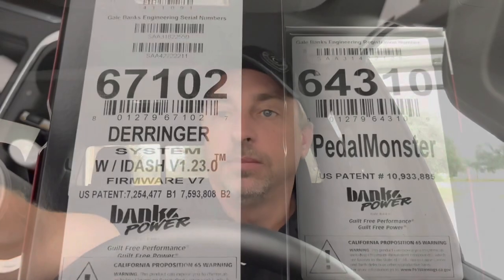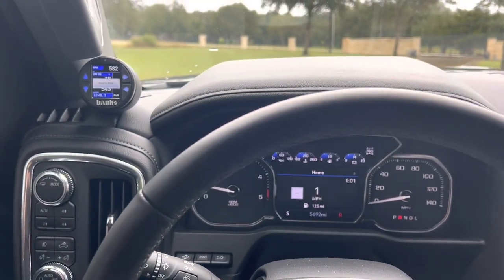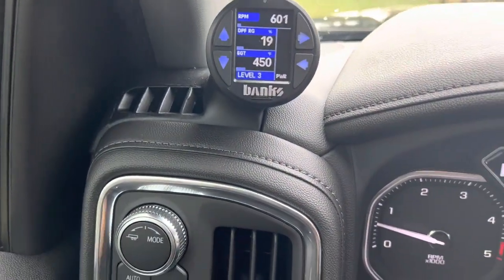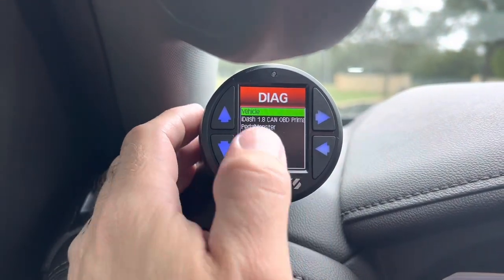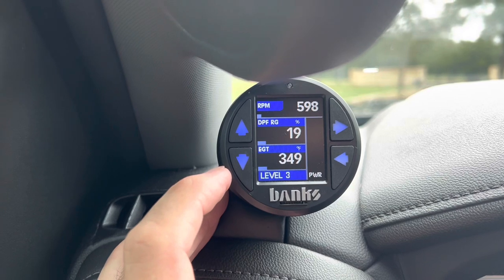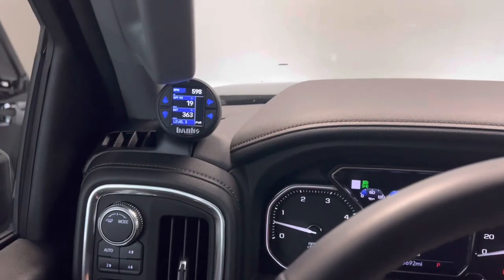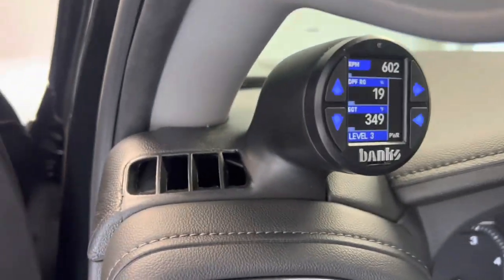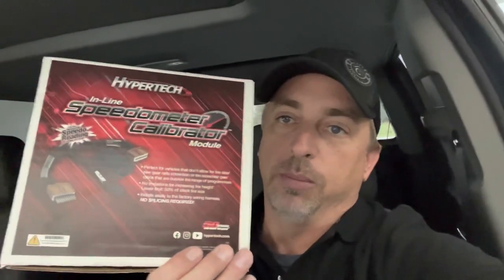2023 Duramax with Banks Derringer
Banks derringer installed on 2023 Denali Truck